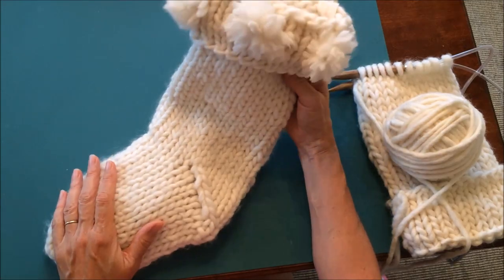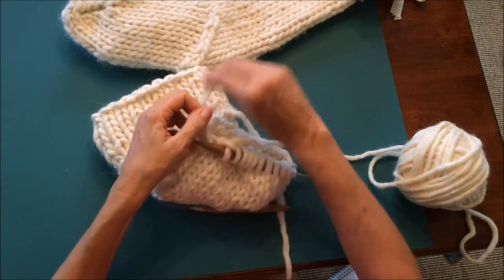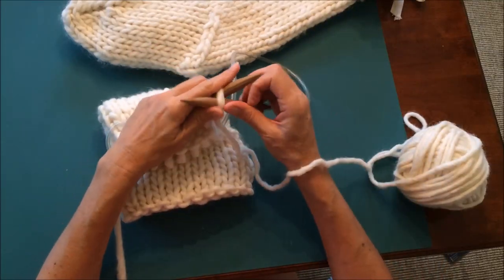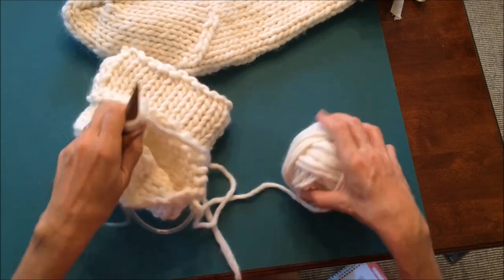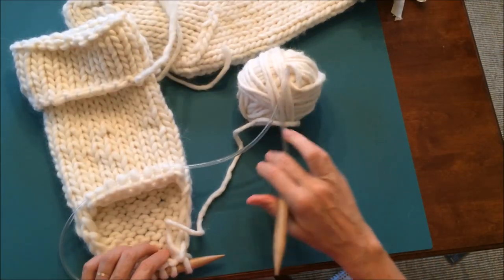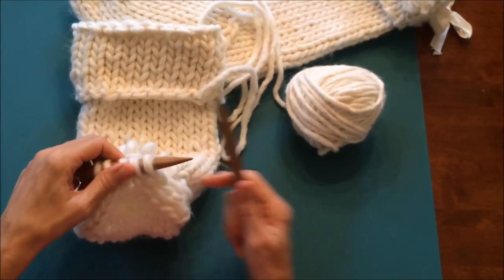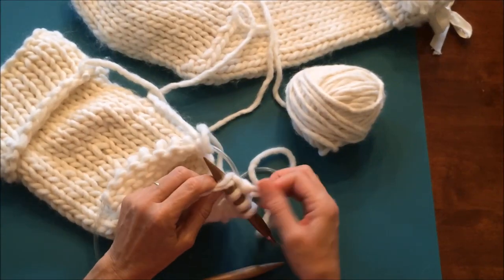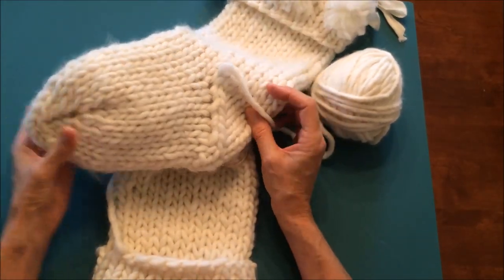Shaping the Heel of the Chunky Knit Christmas Stocking, Video 2 of 4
This video shows how to shape the heel of the Knit Christmas Stocking and is the second of four videos showing some of the techniques used to knit the Chunky Knit Christmas Stocking. The Super Bulky Berroco Macro (Snowshoe Hare) makes this stocking knit up quickly.